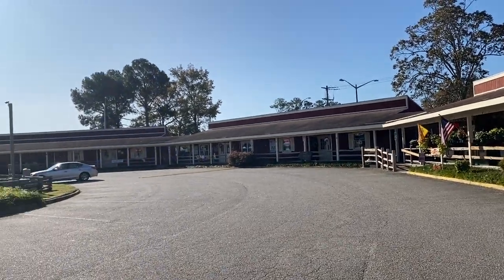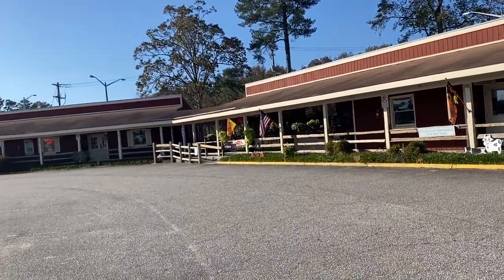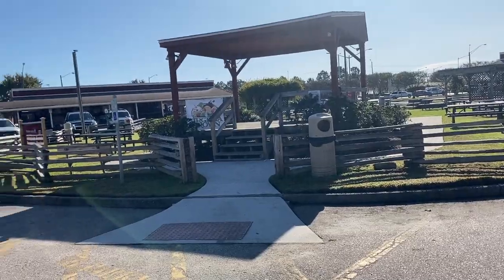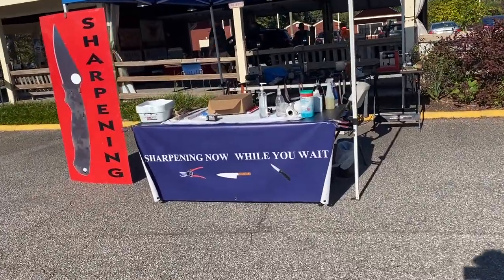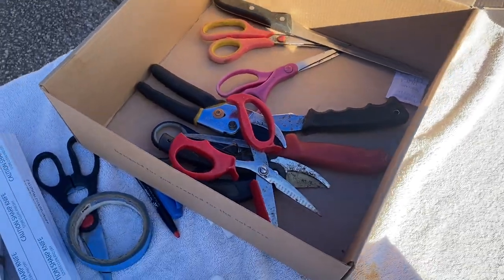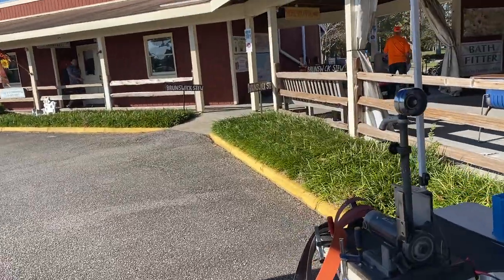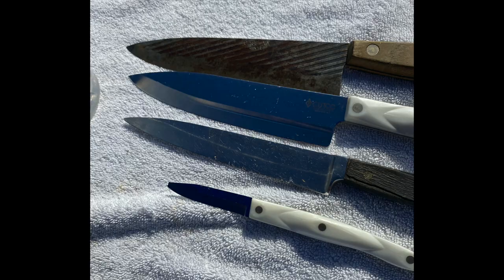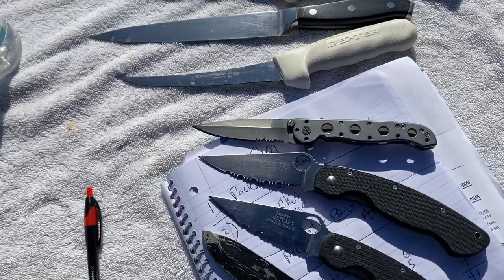Va Beach Farmers Market - Sunday = Ripper blade day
kinda like Saturday, i was not expecting many knifepeople today and ended up with many knife and blade people - lots of yard tools, scissors and knives.

be back here this thursday